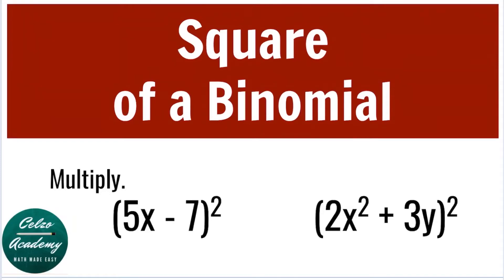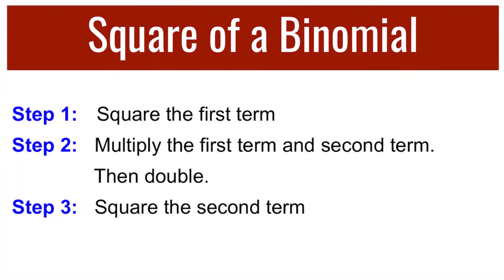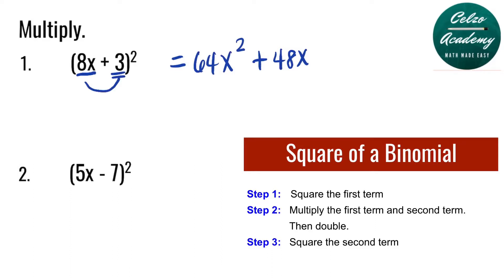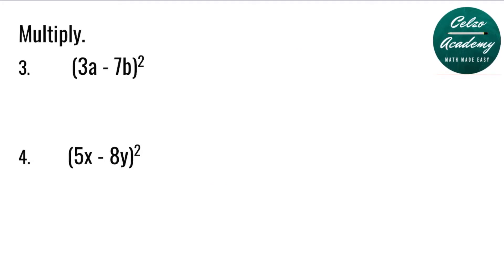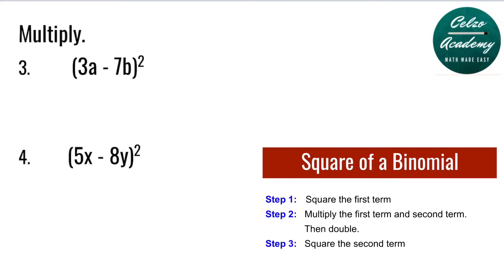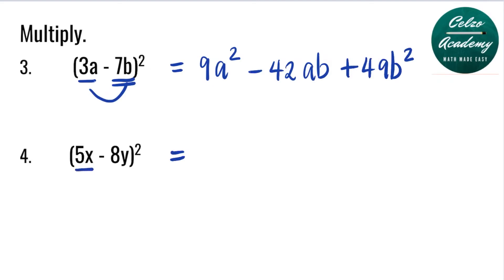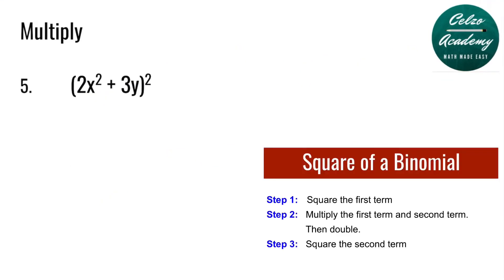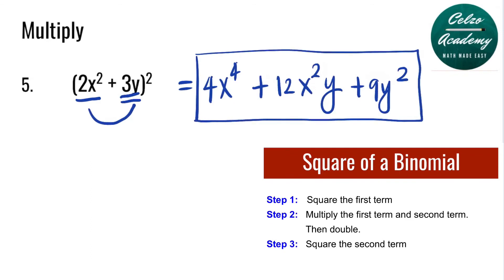GRADE 7: SPECIAL PRODUCTS: SQUARE OF A BINOMIAL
This math video tutorial explains how to square a binomial.